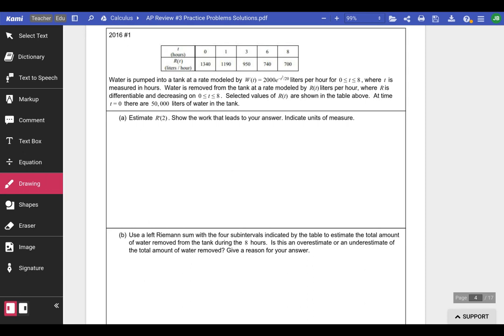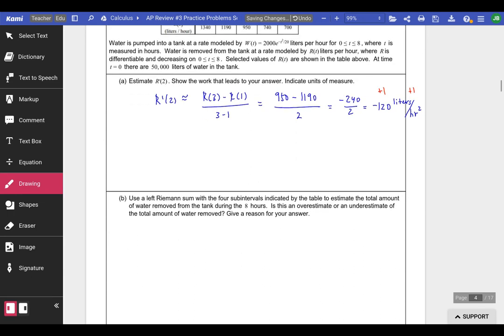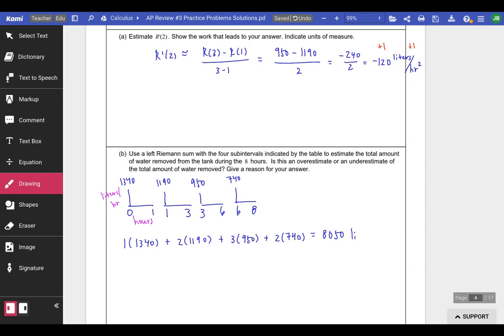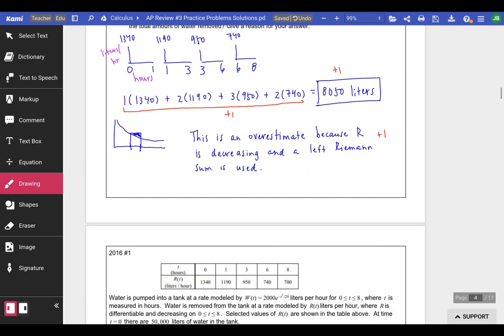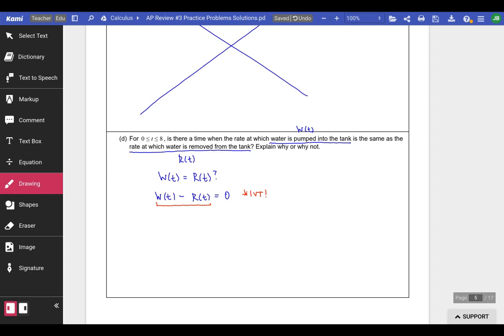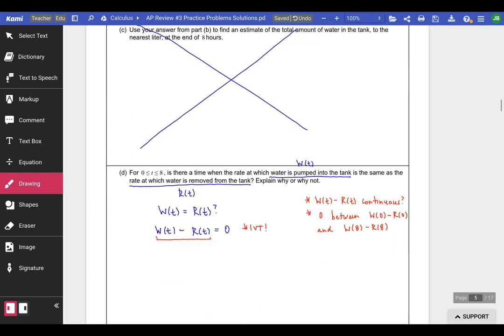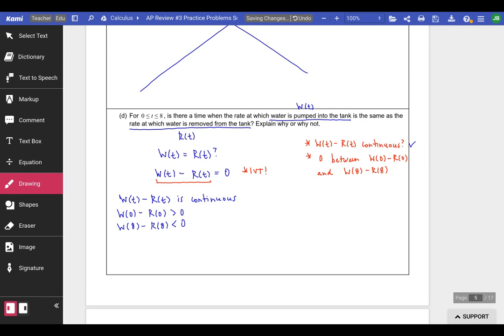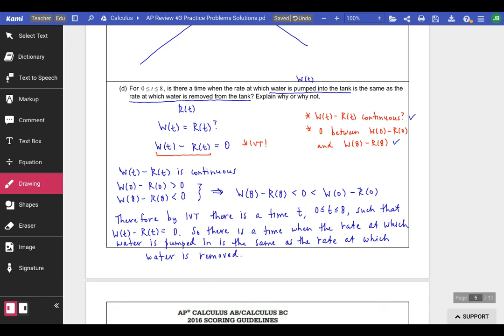2016 FRQ #1 Solutions